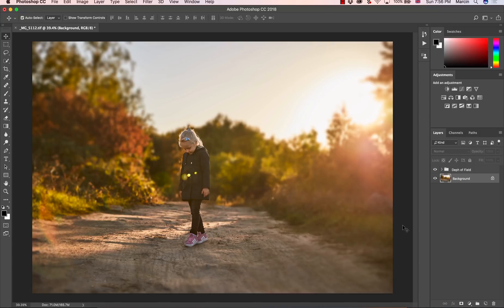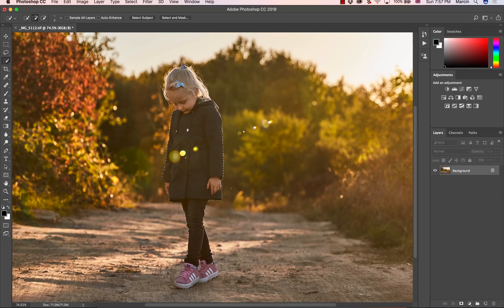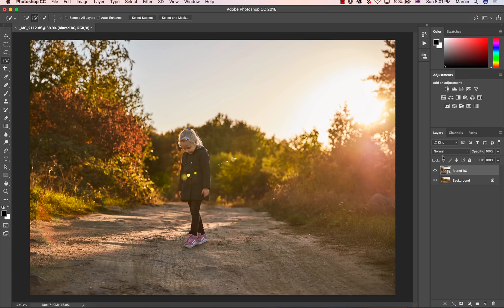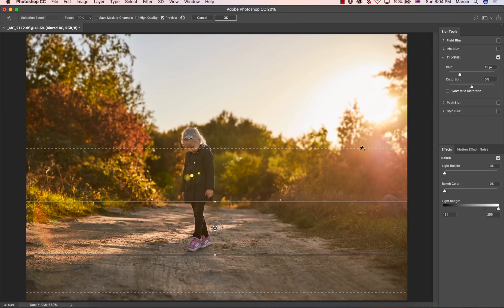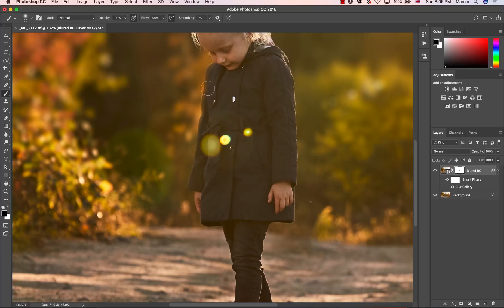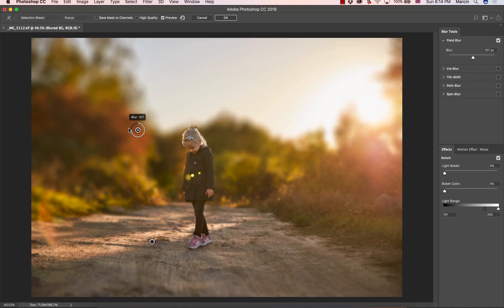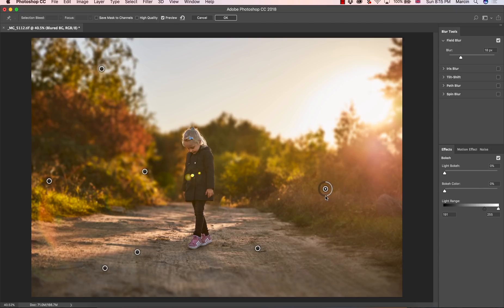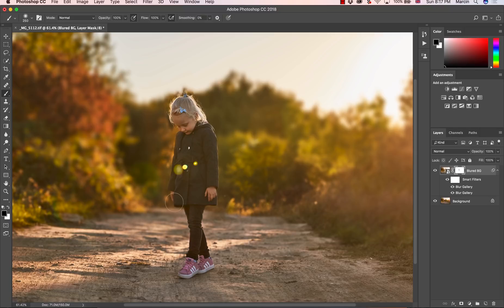Blur Background in Photoshop - Shallow Depth of Field Effect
In this video I will show you amazing ways to create natural blur effect on your background.
In this photoshop tutorial you will learn you how to blur your background to create the  natural shallow depth of field effect.